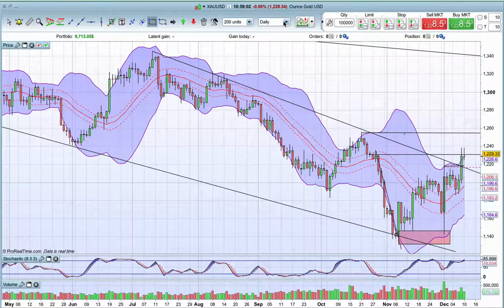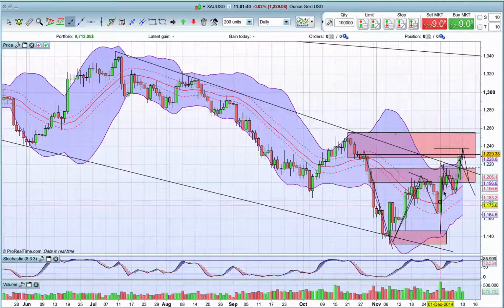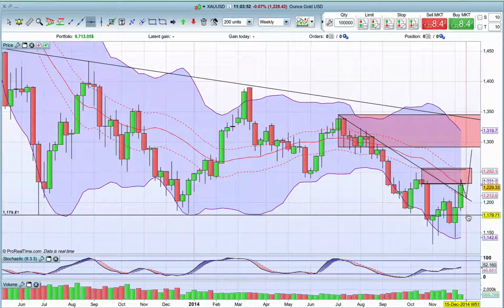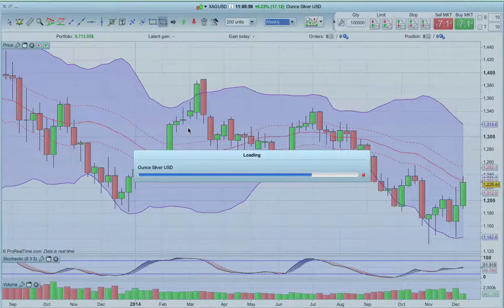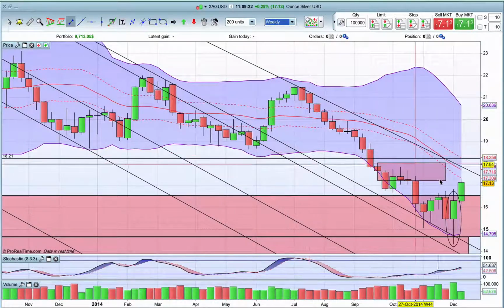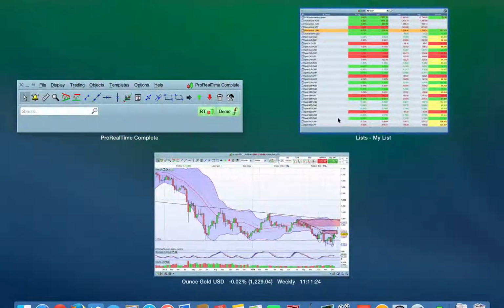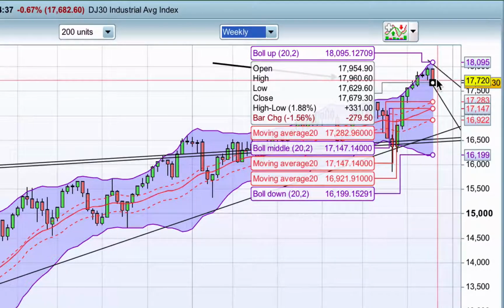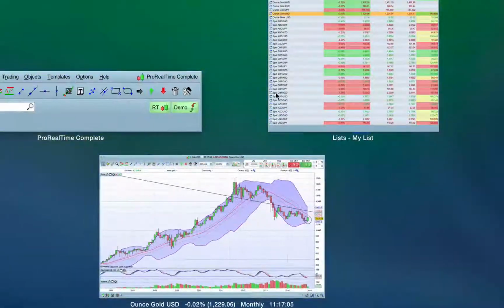Gold and Silver Technical Analysis 12.10.14